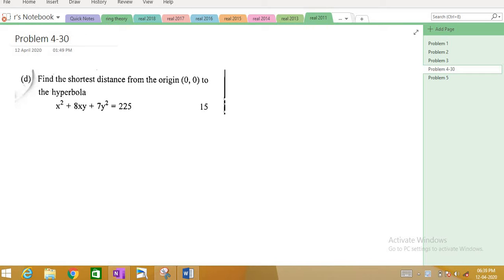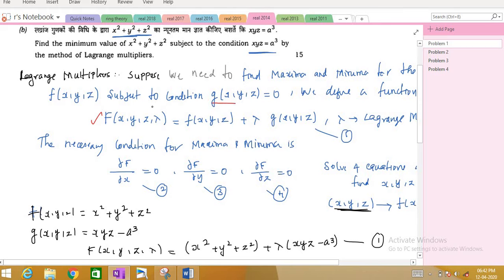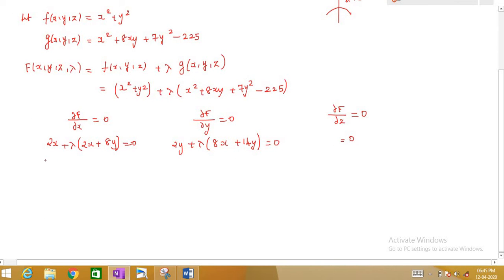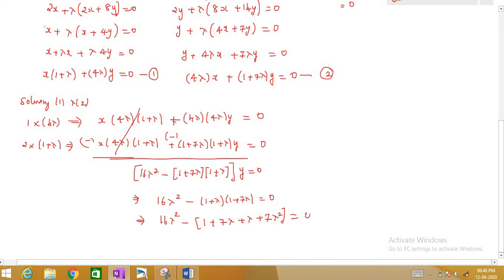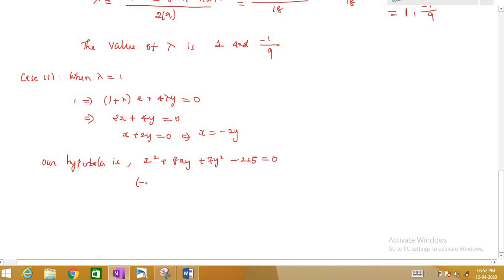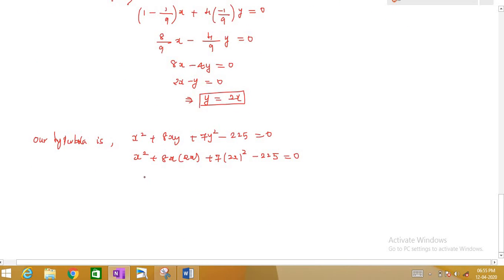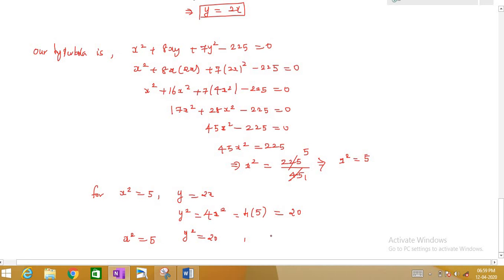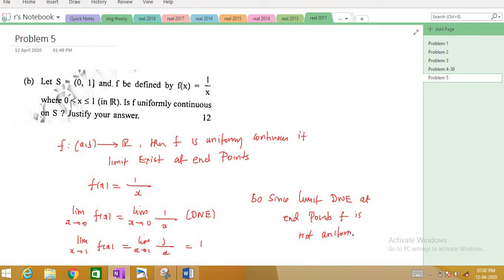upsc mathematics|real analysis 2011 solutions|shortest distance between origin and hyperbola|part 30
upsc maths-prasanna 17

calculus- upsc maths optional

3.Abstract Algebra- group theory

4.complex analysis

5.real analysis

7.abstract algebra- ring theory